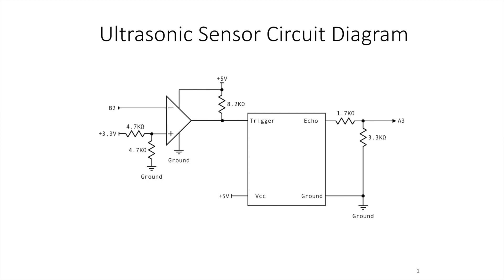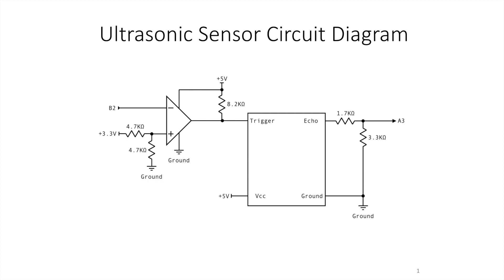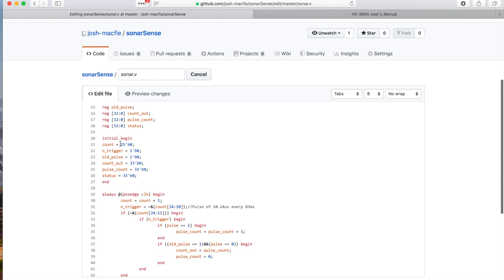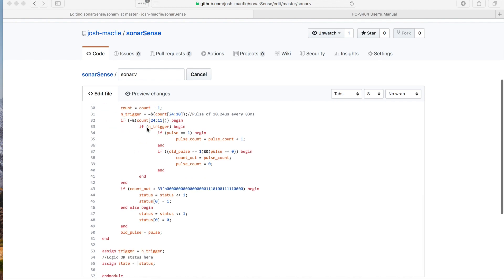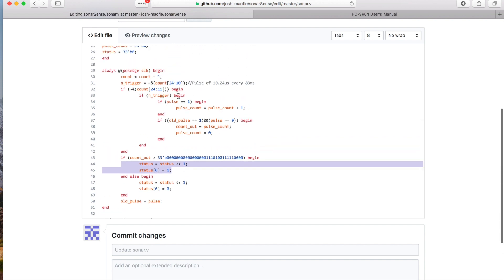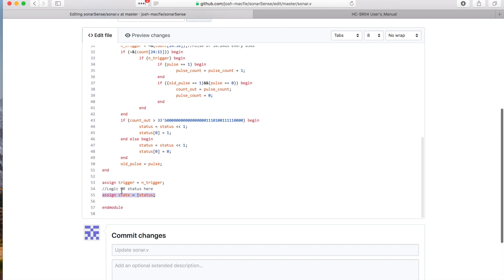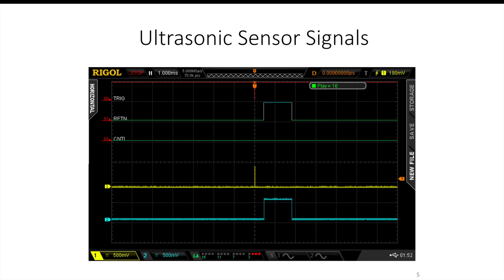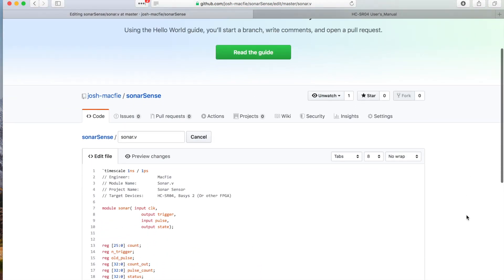How to code verilog for ultrasonic distance sensing.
This video was made to describe the process of driving an Ultrasonic sensor on and FPGA via Verlilog.

Parts:
Resistor kit

Recommended FPGA's
Mojo v3

Datasheets:
HC-SR04
64MHz Osc
Data-sheet for better oscillator:

Tools:
Rigol O-Scope